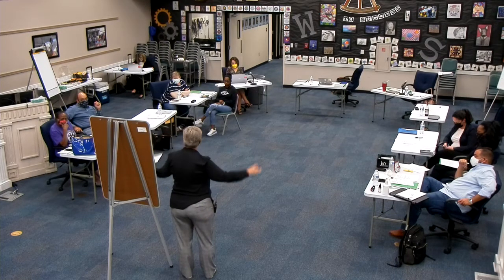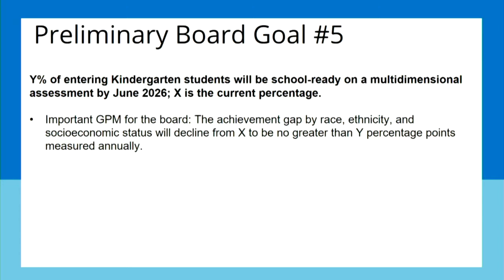BoardTraining091321 Part 2